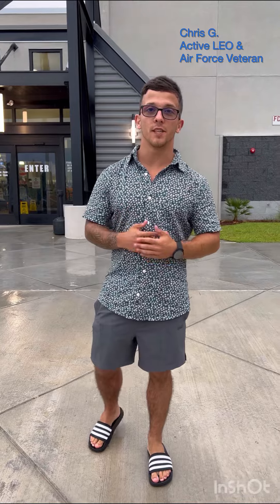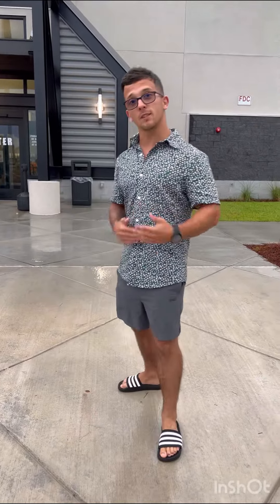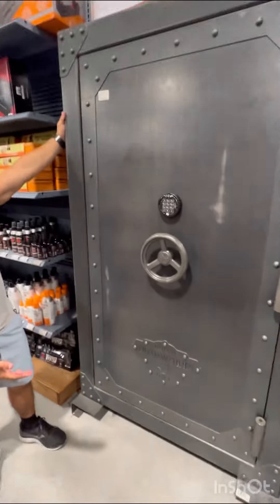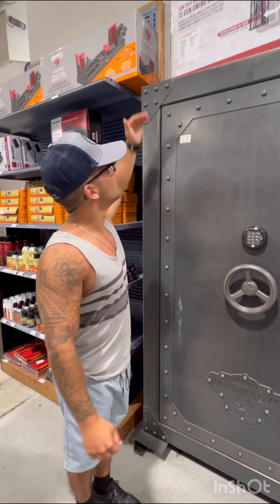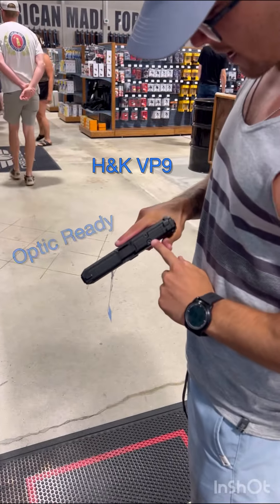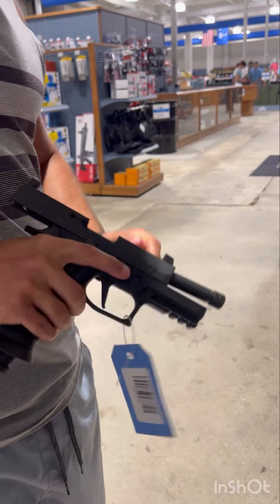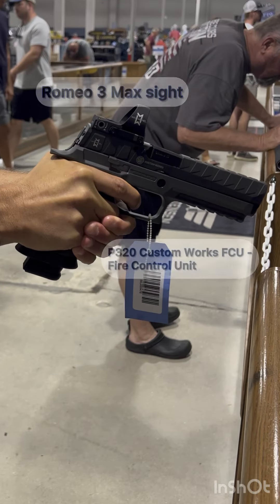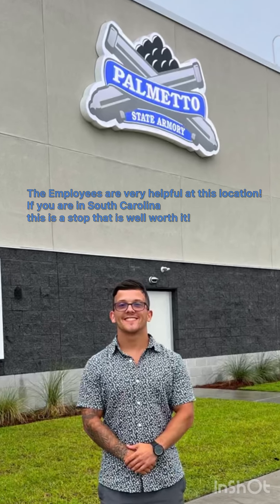A Quick Visit to Palmetto State Armory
This is a quick visit to Palmetto State Armory in Myrtle Beach, South Carolina. This location open approximately two months ago. Palmetto State Armory is￼￼ known for offering a wide range of firearms, ammunition, and shooting accessories. PSA has gained popularity for its affordable and budget-friendly firearms, making it a popular choice among gun enthusiasts.

They produce various types of firearms, including AR-15 rifles, AK-47 rifles, handguns, shotguns, and other accessories like optics, magazines, and parts for gun customization. PSA has built a reputation for providing good value for money and has a significant online presence, serving customers across the country.